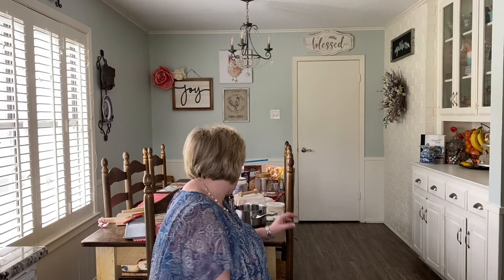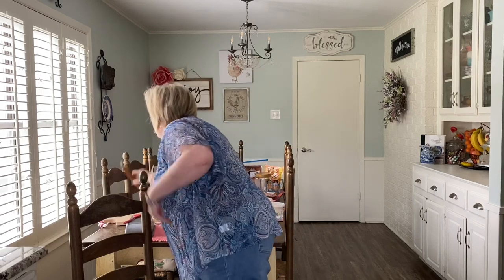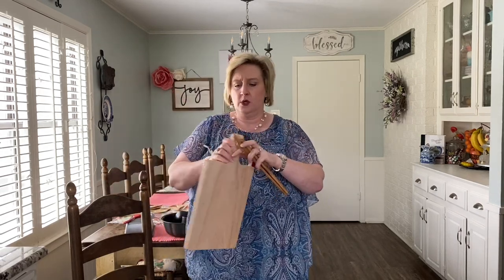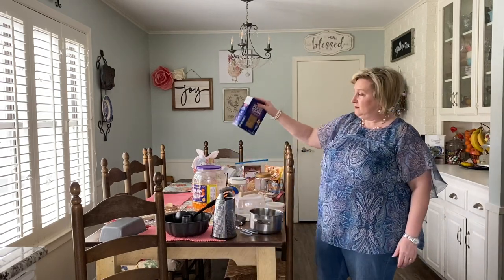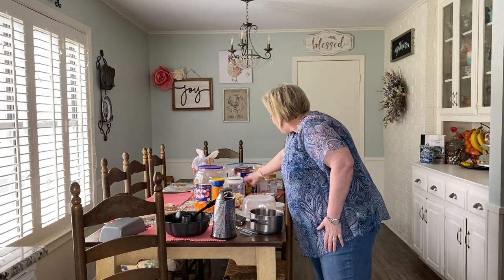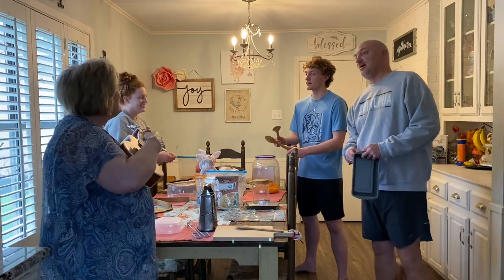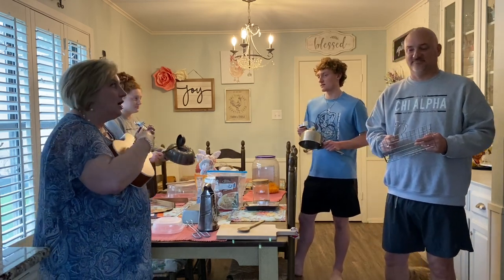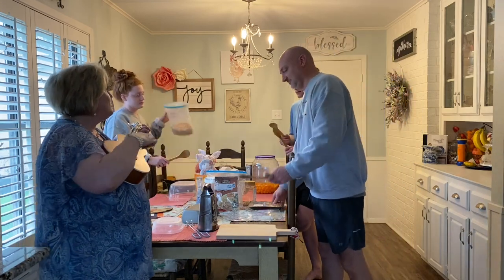Edwards Kitchen Music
Identify a variety of kitchen tools that make the four sounds (timbres) of percussion instruments: woods, metals, shakers and skins (drums).  Students can sing along and demonstrate the "music" their kitchen tool makes.